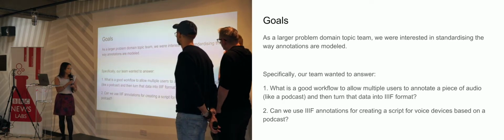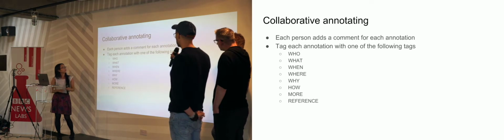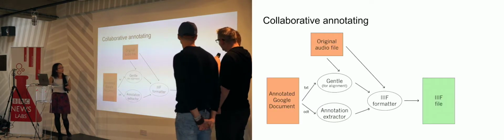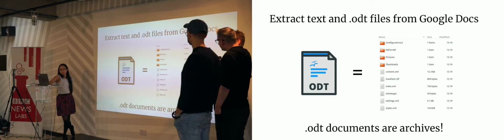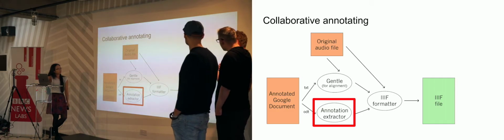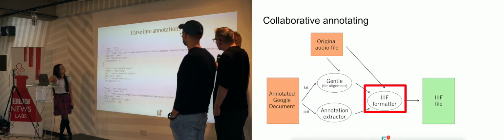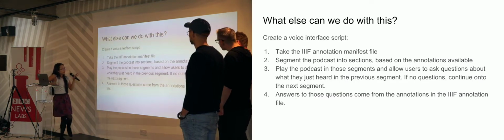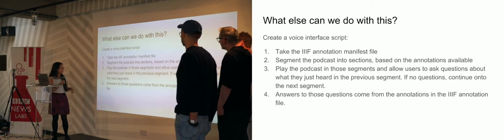textAV 2018 unconference presentation annotating podcasts